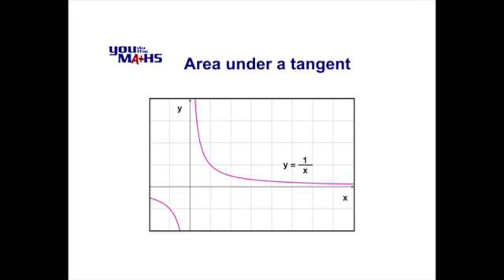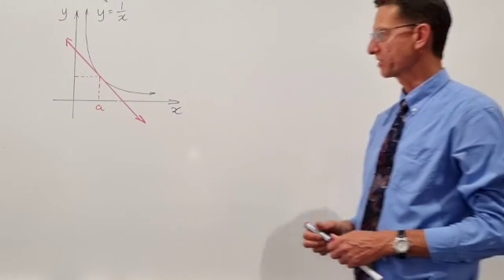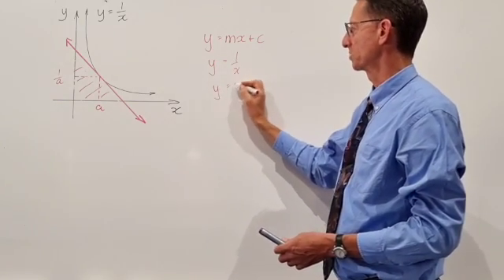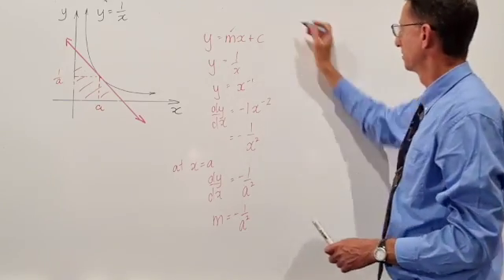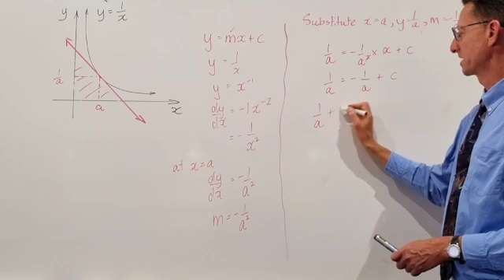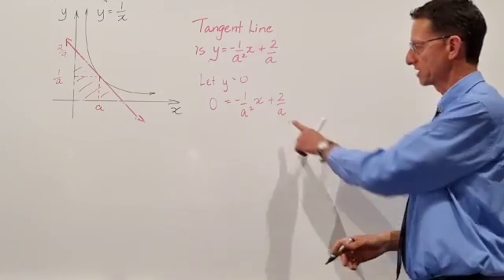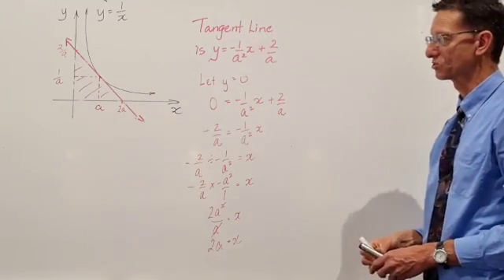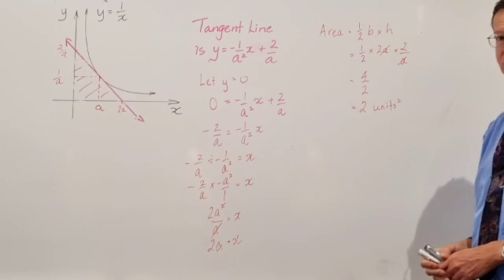Area under a Tangent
This video shows how to determine the area that a tangent (to the reciprocal function) makes with the positive x and y axes. It uses concepts in Algebra and Calculus to solve this problem.